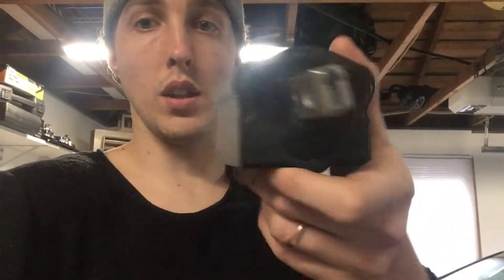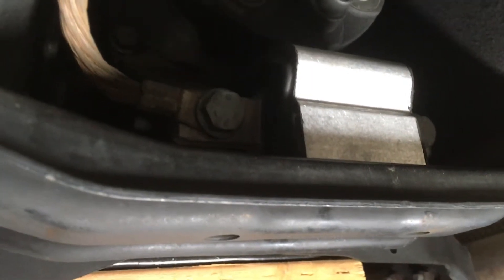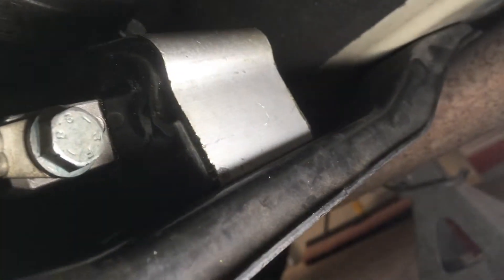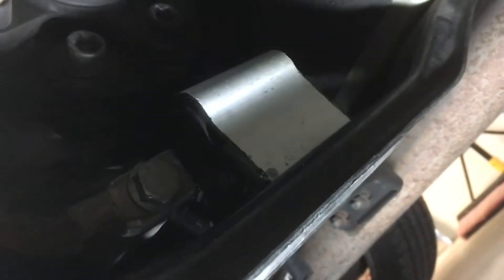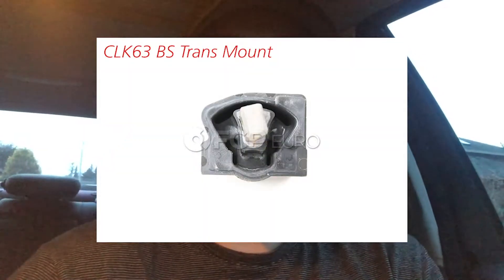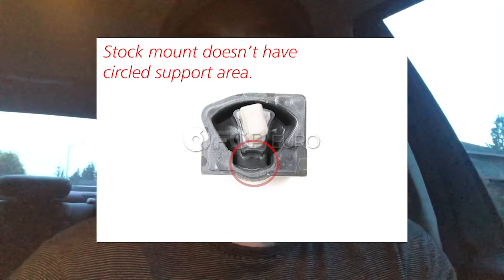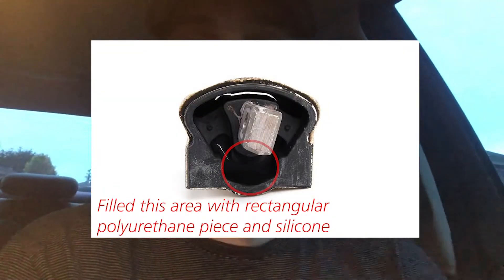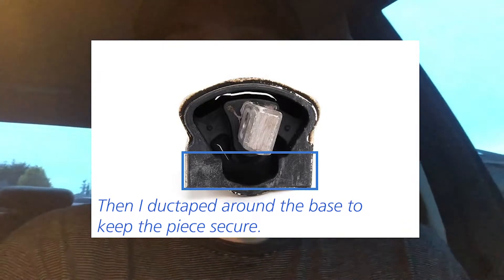HOW TO MAKE A POLYURETHANE TRANSMISSION MOUNT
Review of a custom polyurethane mount I made for the 722.6 transmission used in many Mercedes-Benz vehicles and more.

More videos coming soon, thanks for the initial support!